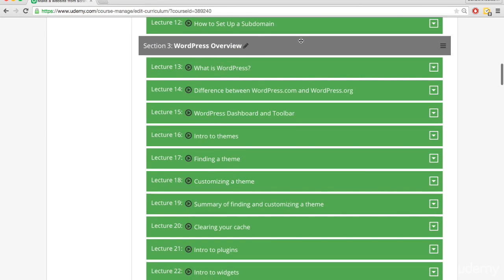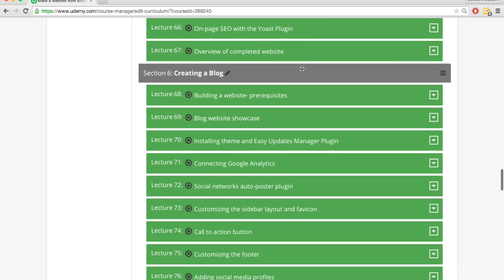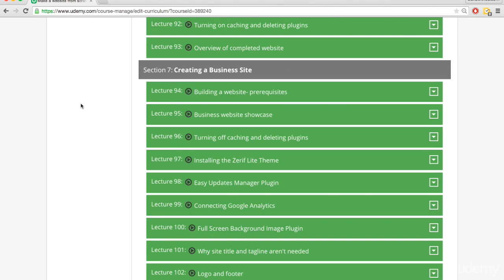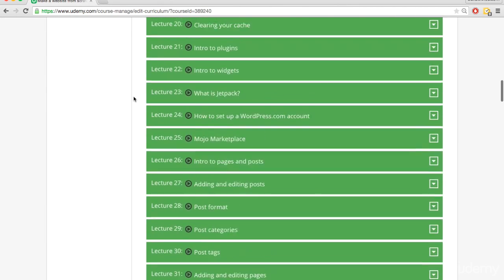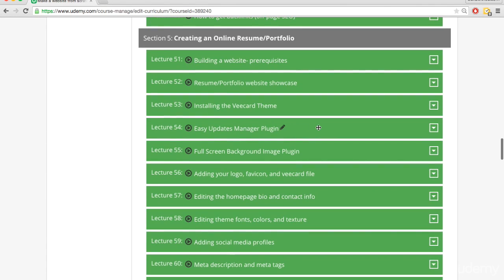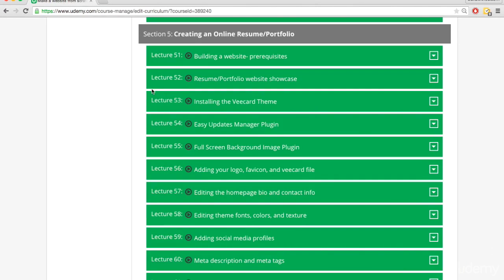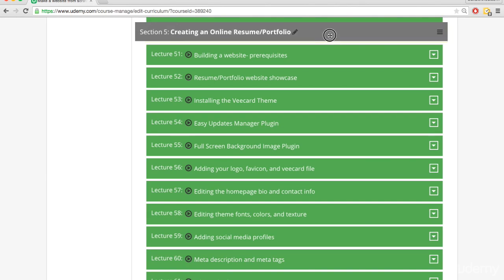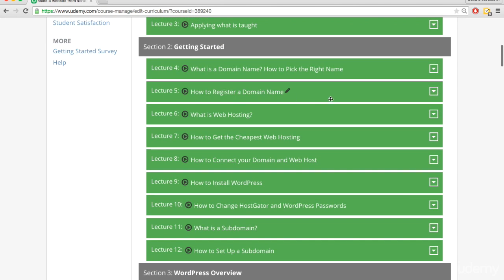2-Course_Structure Making a Website Without Code